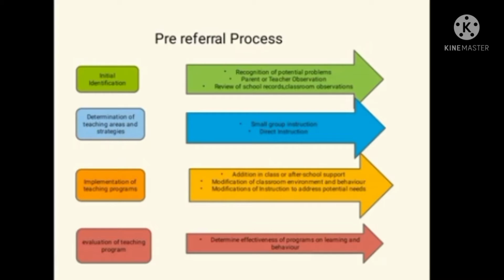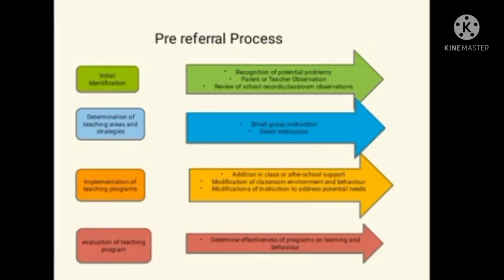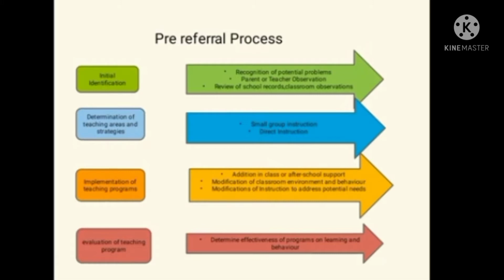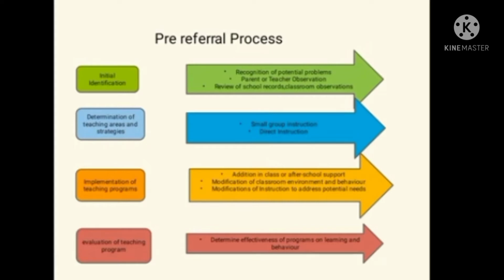Child Find Through A Pre-Referral Process